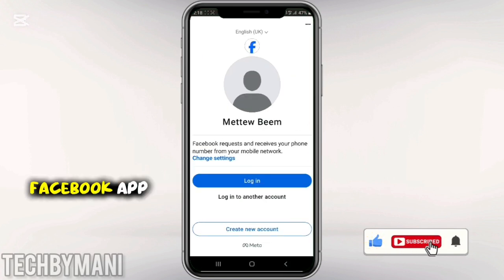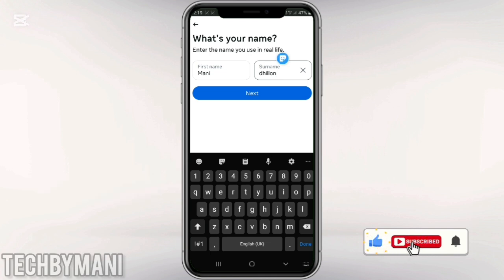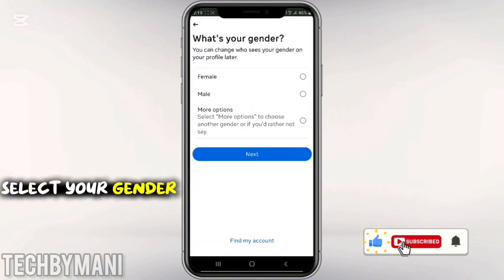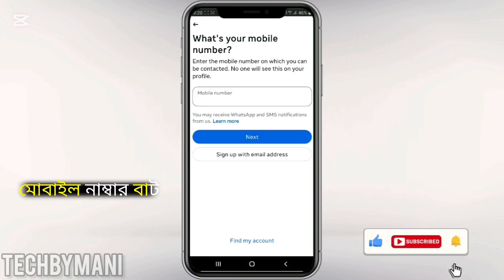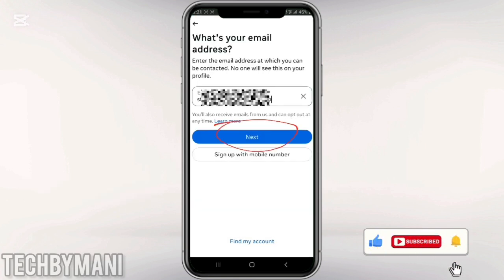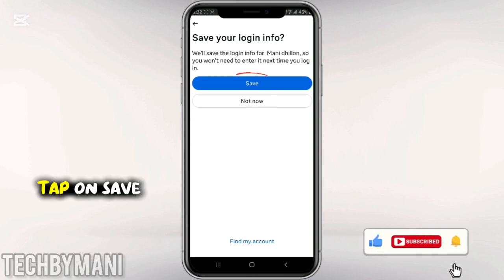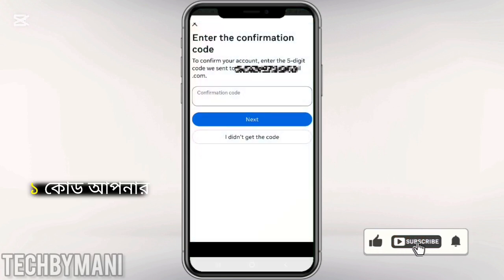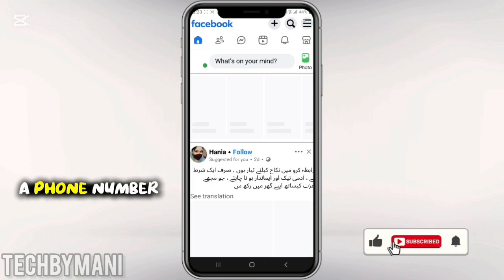Create Facebook Account Without Phone Number? Stop Wasting Time!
Create Facebook Account Without Phone Number? Stop Wasting Time! Is video mein maine bataya hai Create Facebook Account Without Phone Number ka 100% working method 2026 mein.

Create Facebook Account Without Phone Number ke liye sirf email chahiye. No phone number required. Yeh trick mobile aur website dono par kaam karti hai.

👇 Chapters:
00:00 – Intro: Bina phone number ke Facebook account?
00:10 – Facebook app open karein
00:20 – Create New Account pe click karein
00:35 – Name aur DOB daalein
00:50 – Phone number skip karein
01:10 – Password set karein
01:25 – Email se verification karein
01:40 – Account ready!

⚠️ Note: Facebook baad mein security verification maang sakta hai.